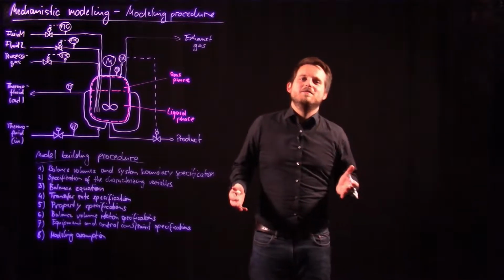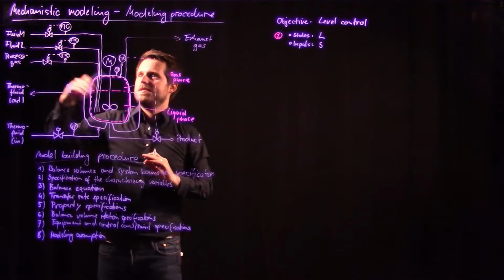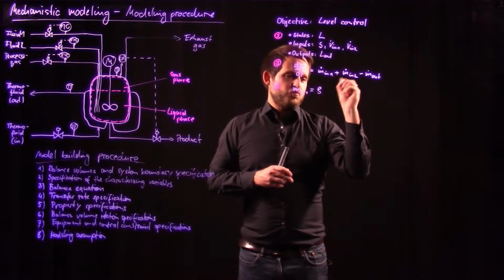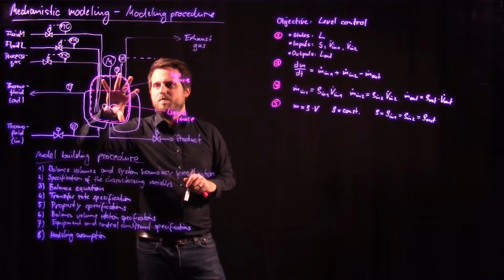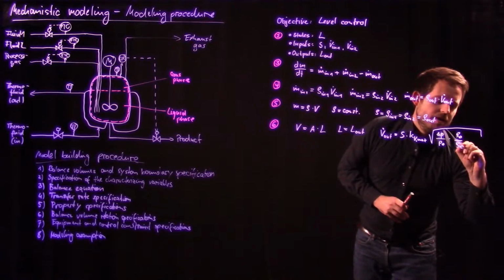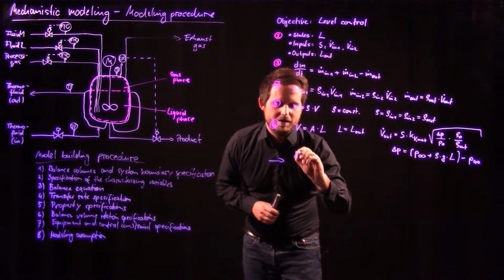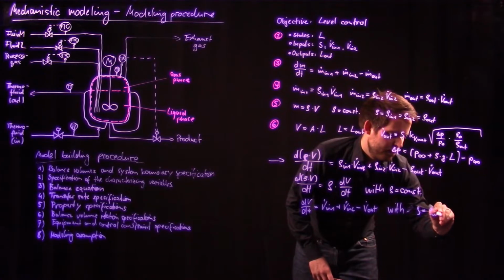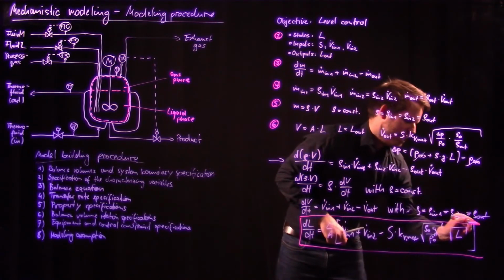Mechanistic Modeling - Model for Level Control Design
Author(s): Jonathan Mädler